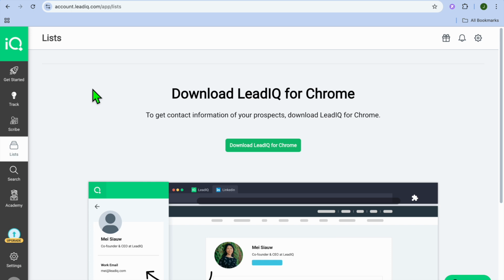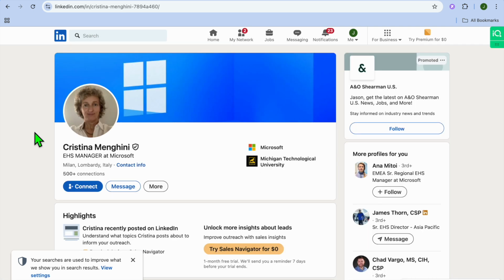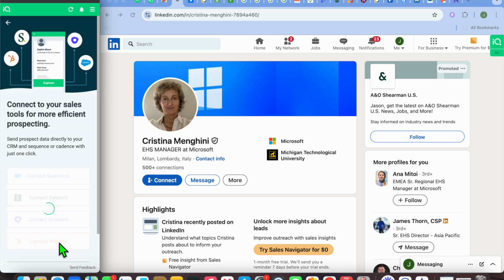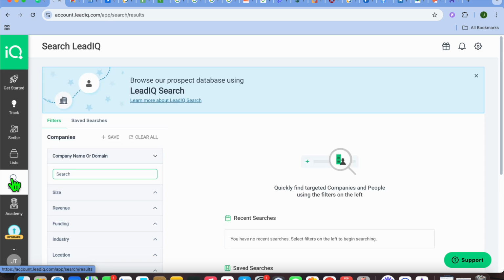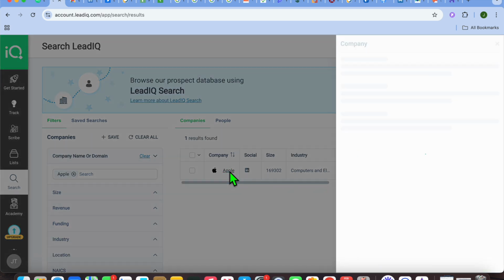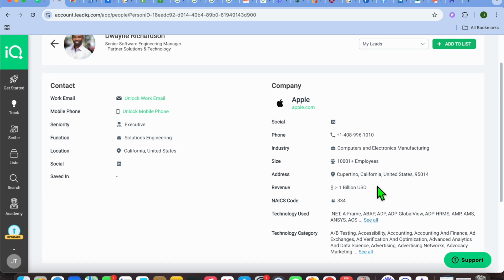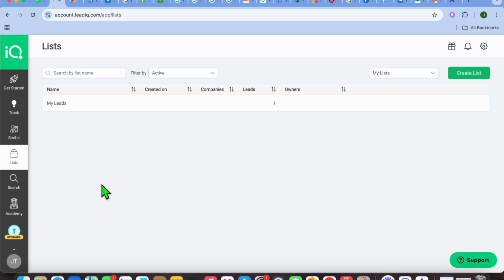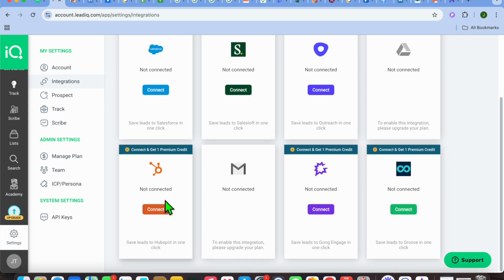LEADIQ TUTORIAL FOR BEGINNERS, HOW TU USE LEADIQ FOR PROSPECTING